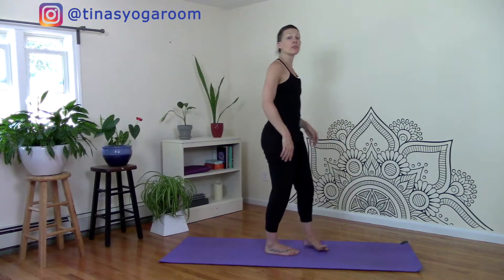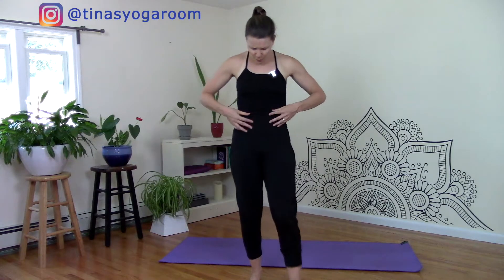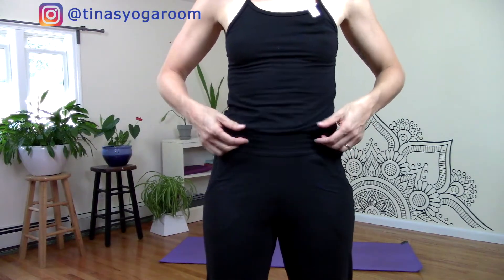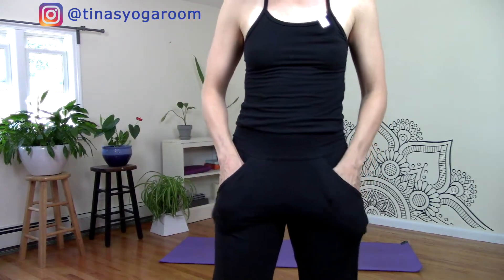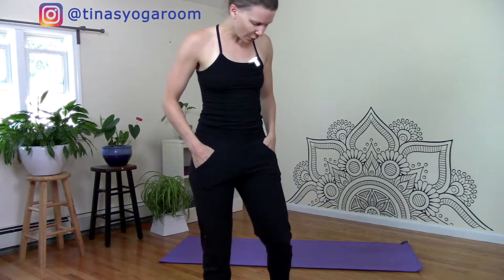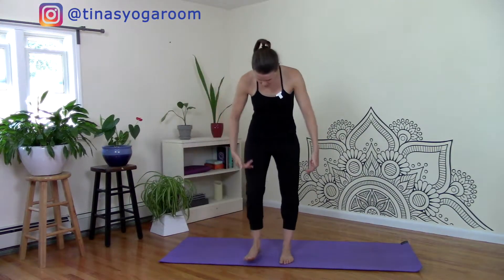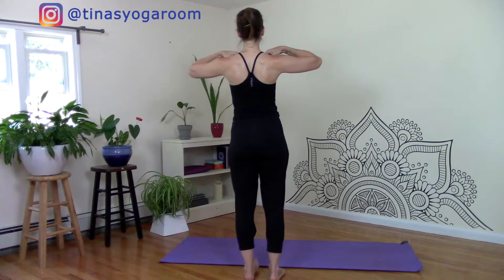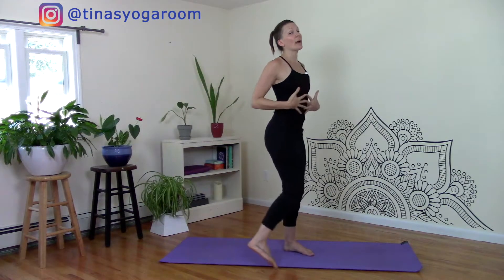RIPPLE YOGA WEAR ONE PIECE JUMPSUIT Review | My Favorite Yoga Outfit | Tina's Yoga Room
Please know this is a personal review, this is not sponsored content.

Simply put, I love this jumpsuit! It is my go-to favorite yoga outfit. Here is my Ripple Yoga Wear One Piece Jumpsuit review:

I saw a fellow teacher wearing the same jumpsuit and asked where she got her pants (because I am hella sick of lycra!). She surprised me by sharing that it was a one piece jumpsuit. I was taken aback, and felt, eh, not for me. After some time I came back to the idea of buying the jumpsuit because it looked great, and was reported to be super comfy. I splurged, and I do not regret it! This is a simple yet functional jumpsuit that I often wear for yoga, but just as often wear casually around town. It is breathable, super comfortable, and I NEVER have to adjust it. Like, I never pull the pants part up, or adjust the crotch. Everything stays neatly in place.

Namaste!